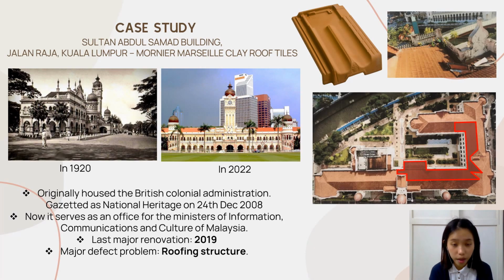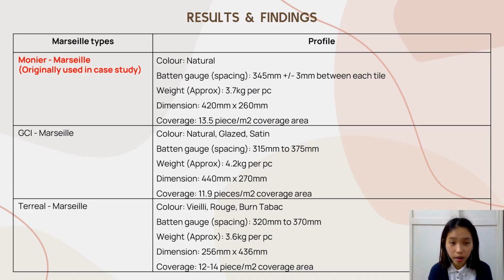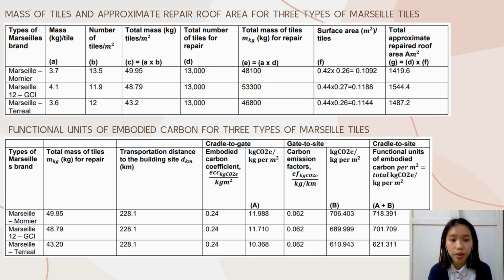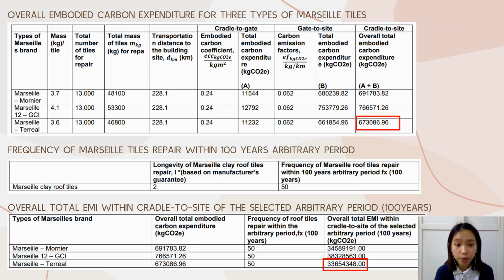BEURC_UM_CH'NG JIAROU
7th International Built Environment Undergraduate Research Competition (BEURC)